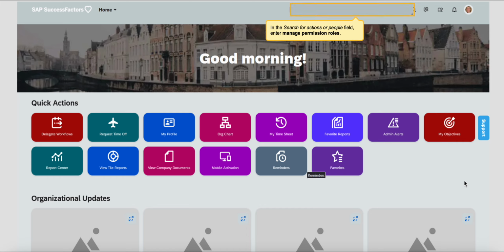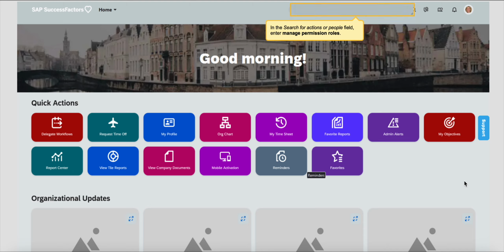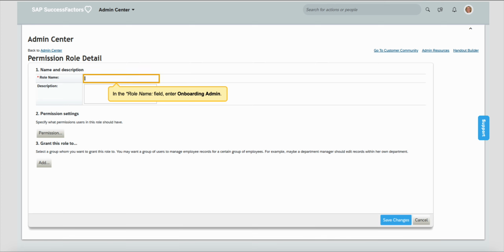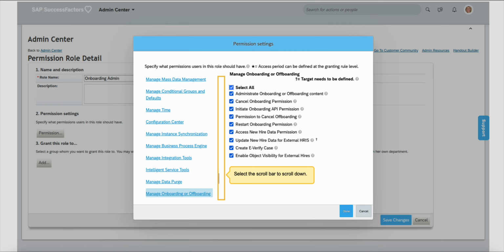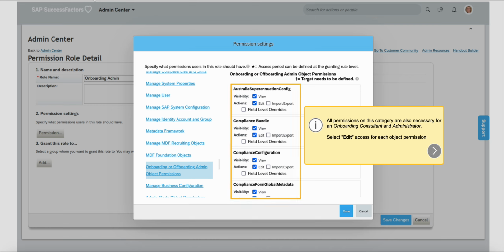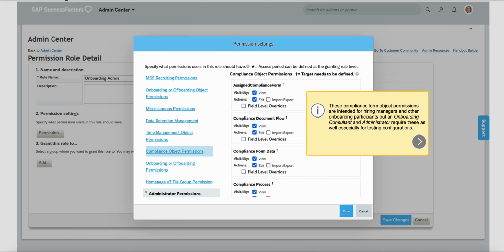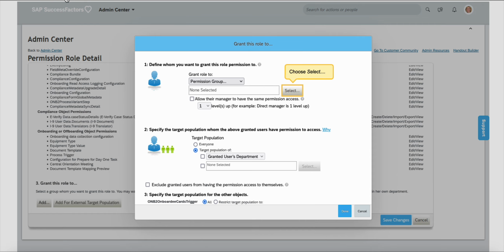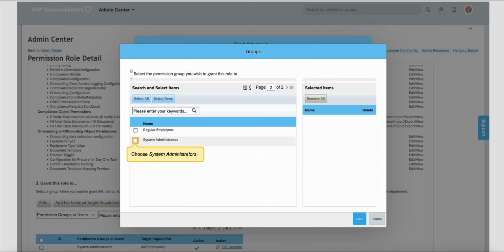SAP SuccessFactors Configuration Part 1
Configuration of SAP Success Factors